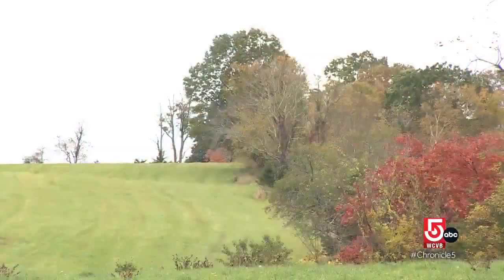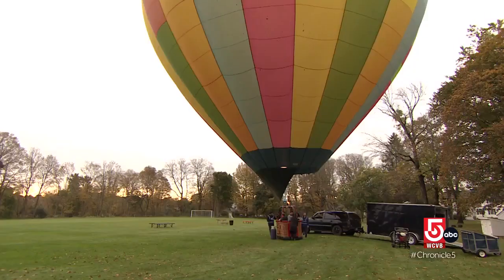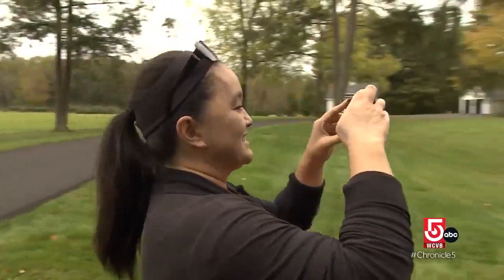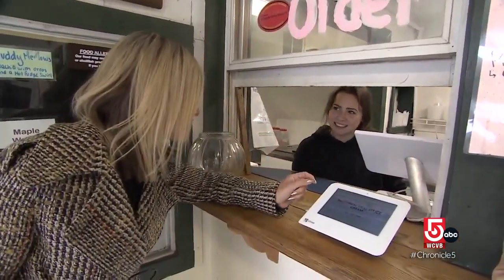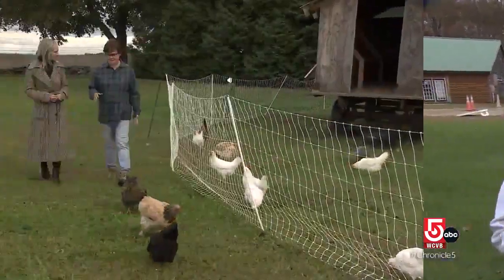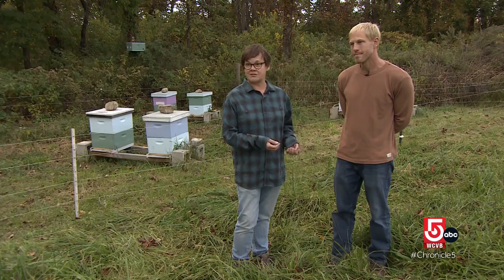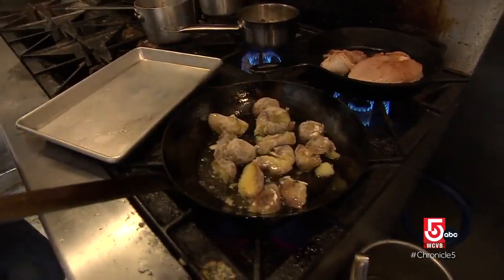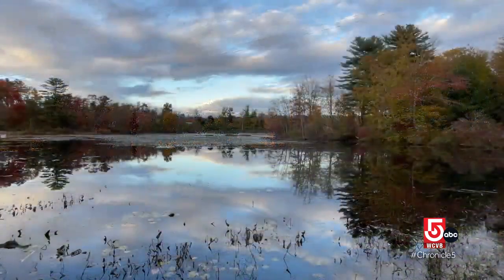Connecticut's Quiet Corner is a sightseer's paradise, day and night